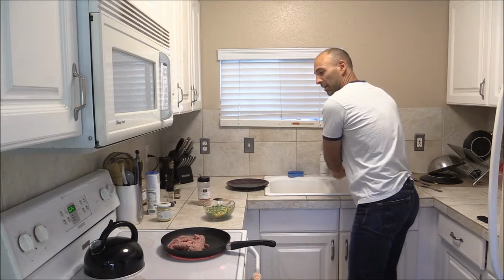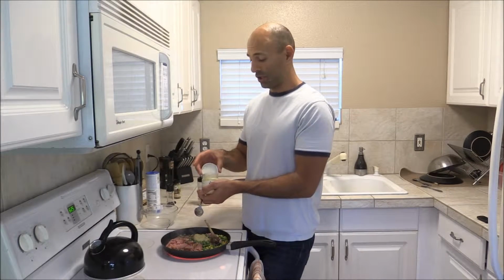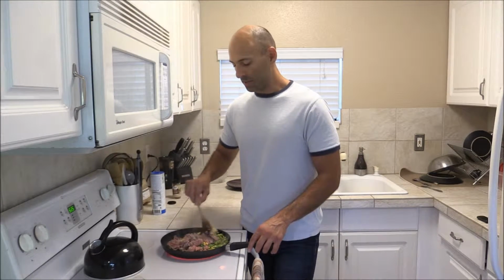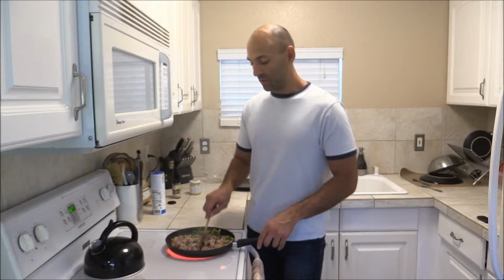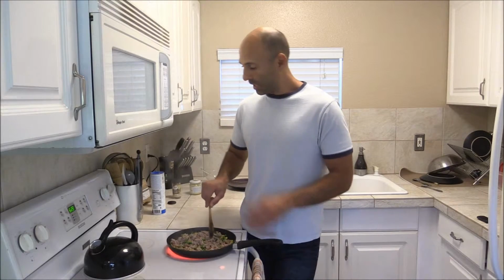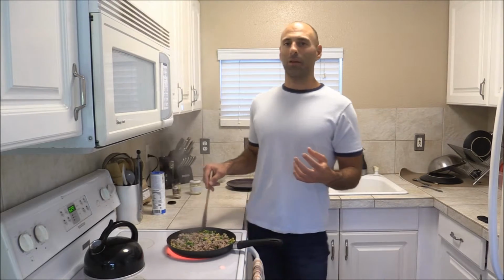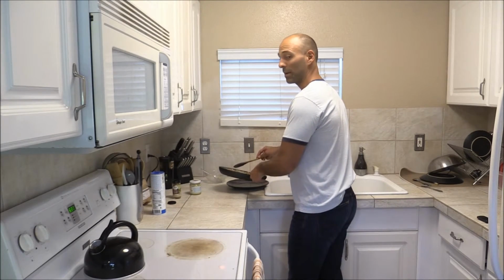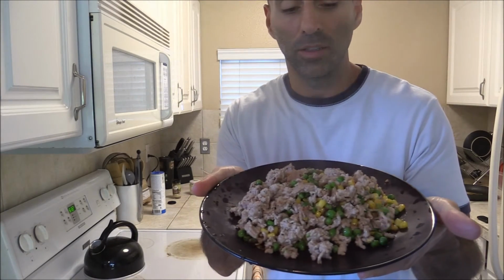Ginger Pork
-1 lbs lean ground pork

-1/2 cup of each frozen peas and corn (green beans, corn and such can be used as well)

1-2 TBS ginger paste

Salt, pepper and garlic powder to taste

Total time is about 10 min